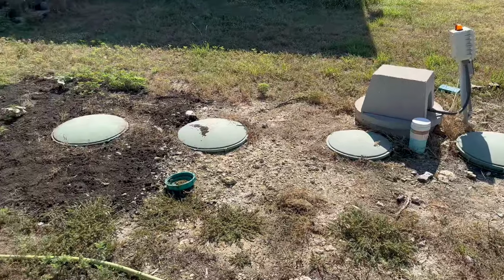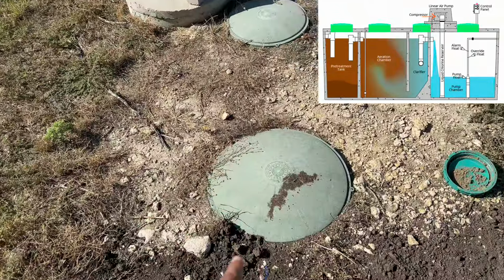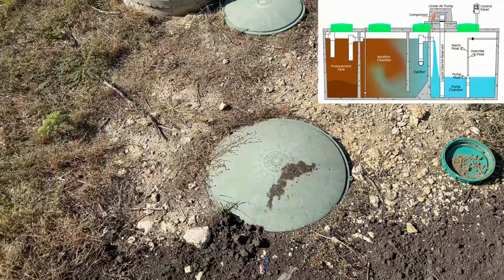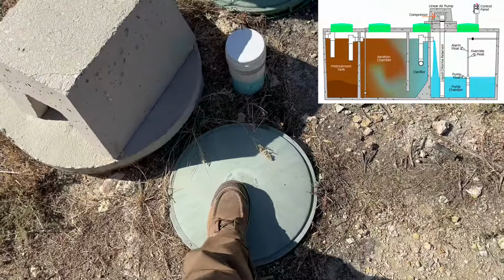Flushable Wipe Trampoline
Amazon Storefront ( eligible for commission)

( eligible for commission)

Cobra Products 60500 Flat Sewer Rod, Gray, 3/4" x 50'

Prototek | FTP-8 | 512 Hertz Frequency Flushable Sonde

RIDGID 19238 NaviTrack Scout Locator

RIDGID 40798 SeeSnake MicroReel

Use Key Code: PPS
at checkout

Ditch the Wipes Below 👇

Bidet I use